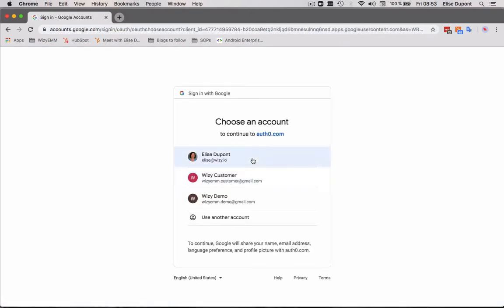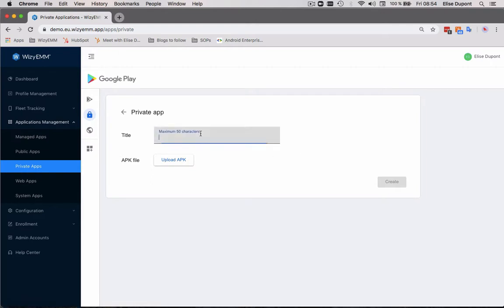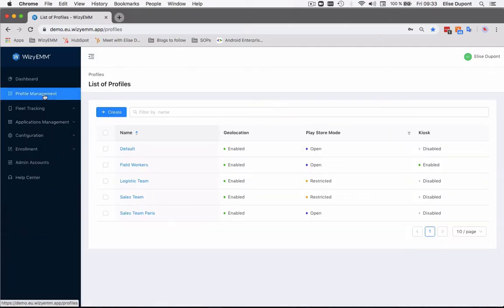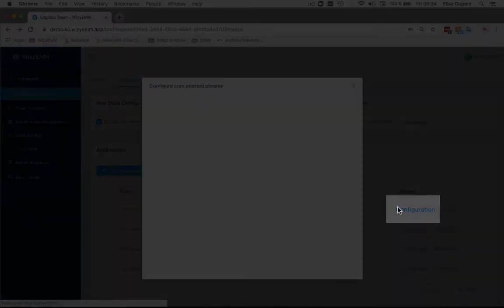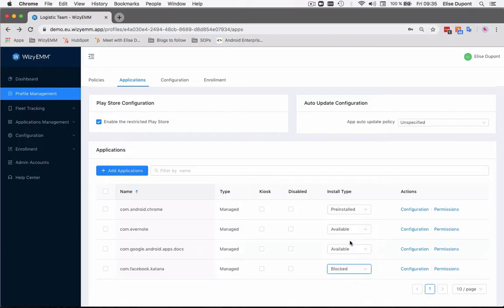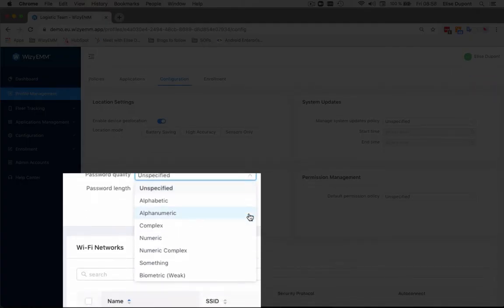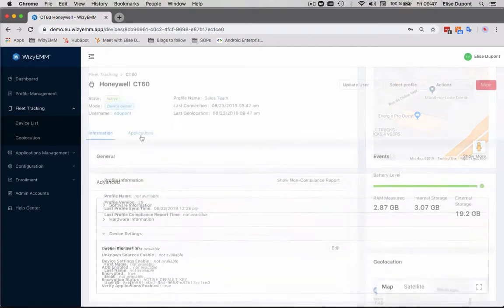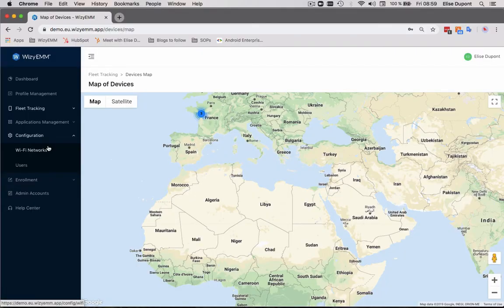WizyEMM Console - Demonstration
Demonstration of WizyEMM